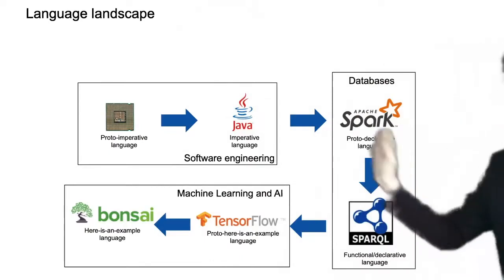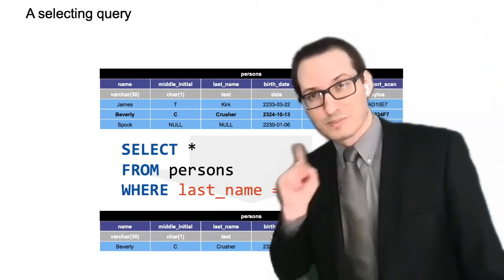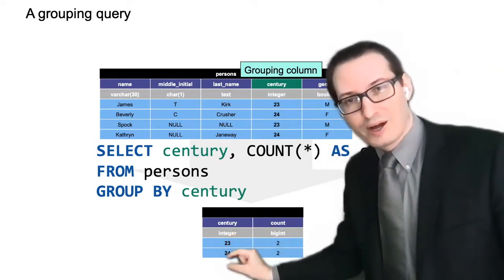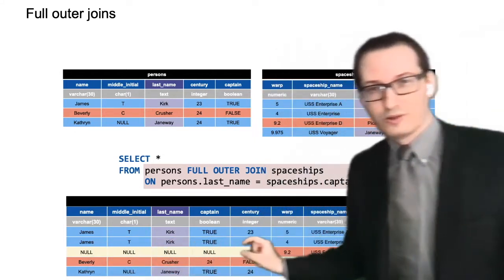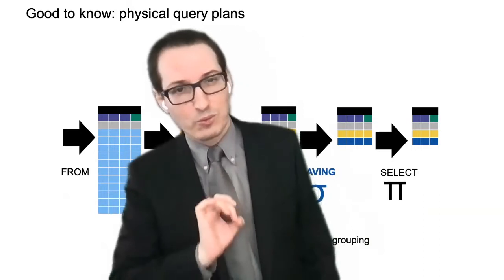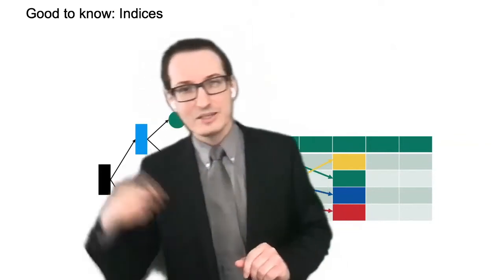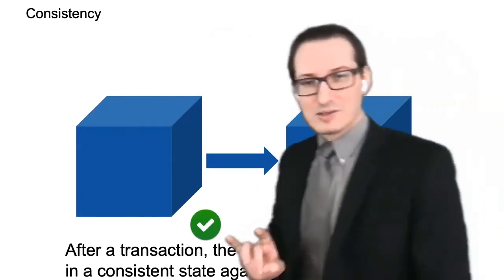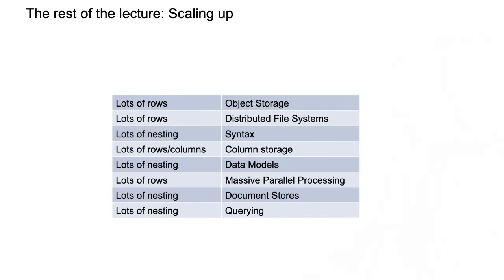2. Lessons Learned (2/2) - Big Data for Engineers - ETH Zurich - Spring 2022